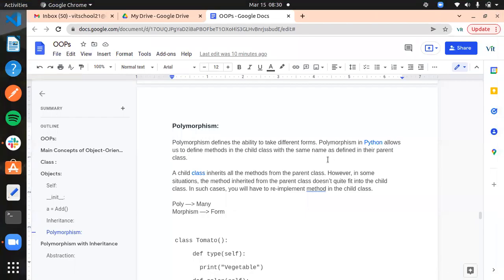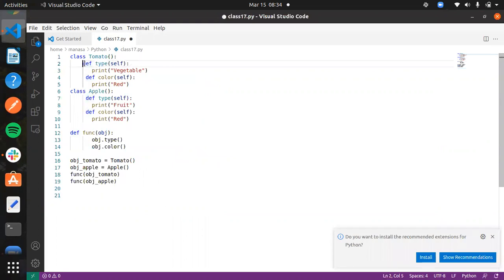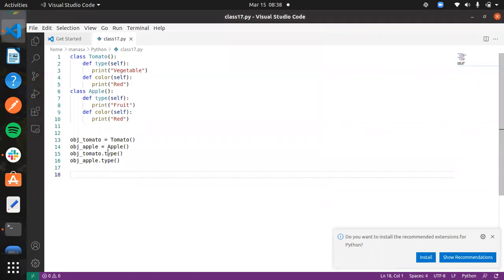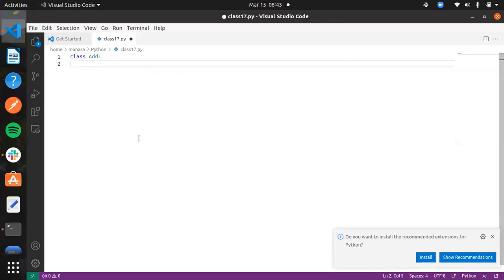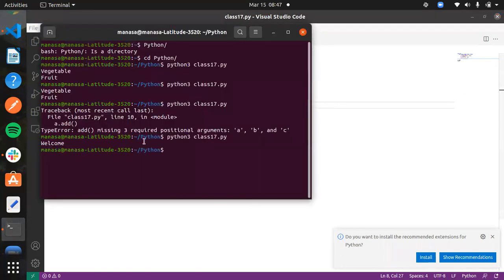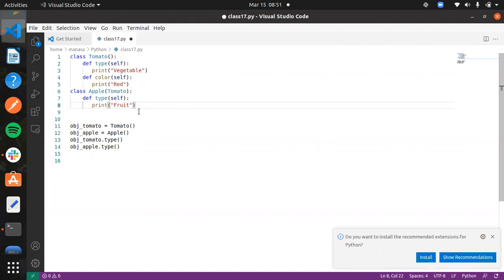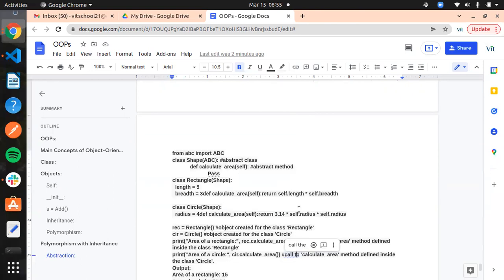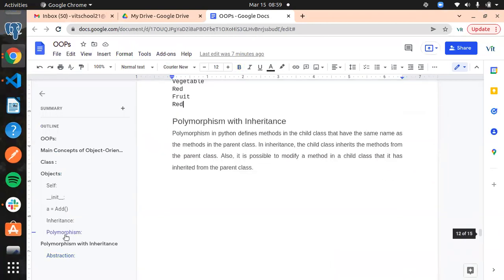VITechTalks || Python-Batch-2 || Polymorphism and Abstraction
VITechTalk - Polymorphism and Abstraction